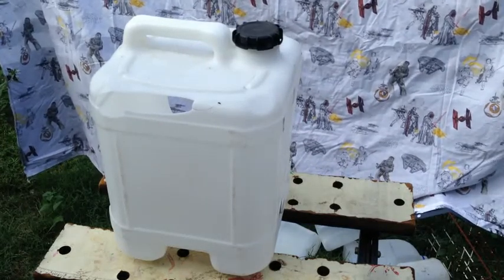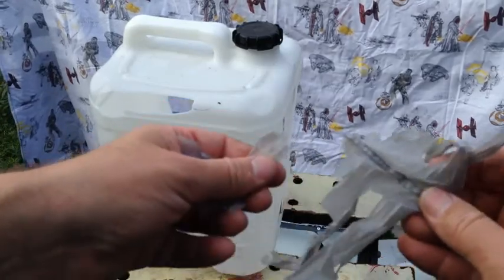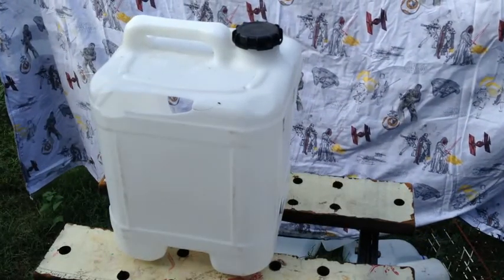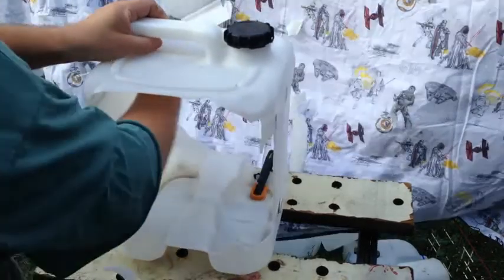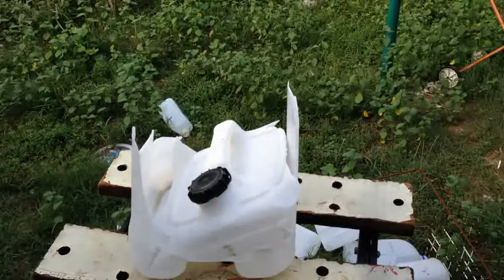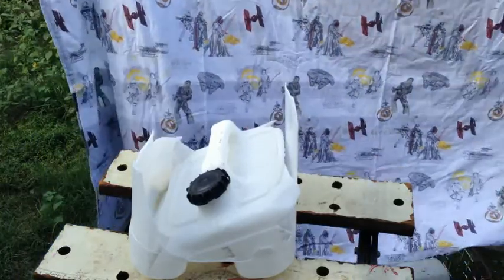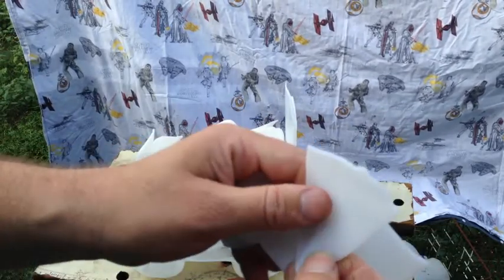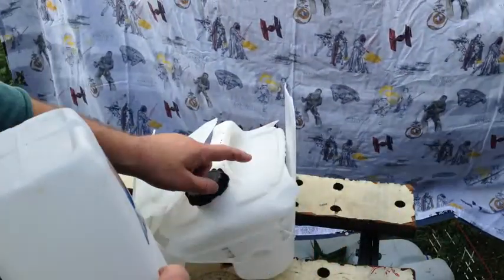EP66 What happens when you dont protect HDPE from sunlight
Plastic becomes weak and looses strength when exposed to direct sunlight ie UV.
This can be avoided if correct paint or right plastic (uv outboor play equpiment plastic is chosen to melt  )